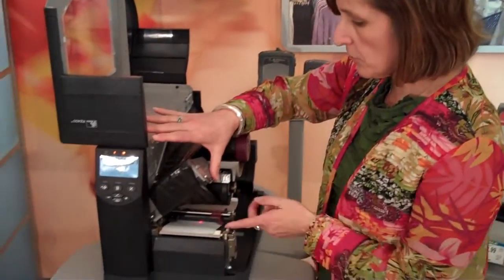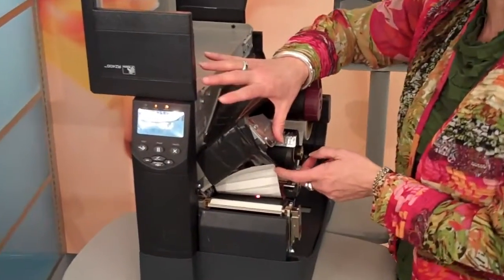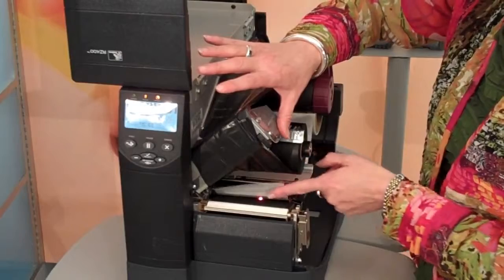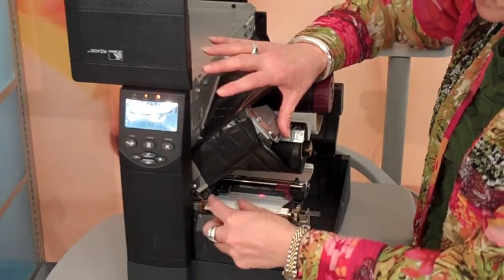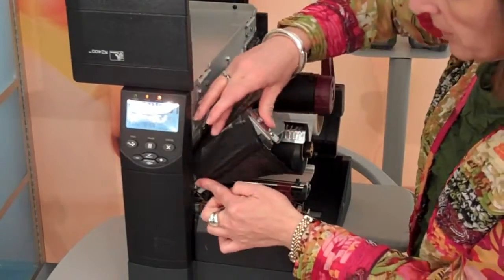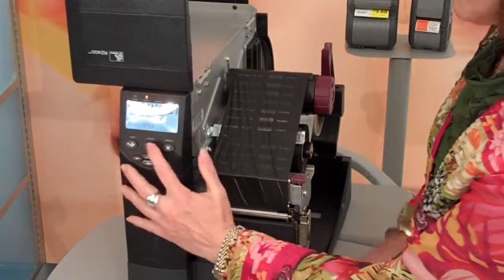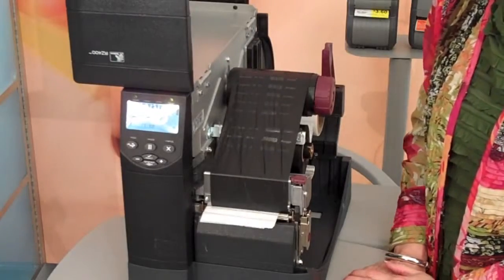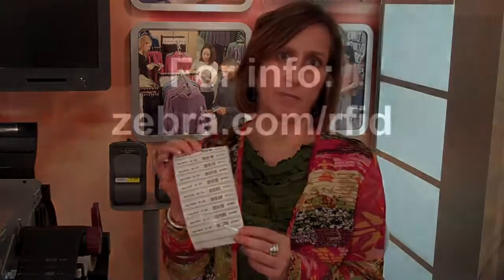Zebra Zebra Short Pitch Encoding with the Avery 223 Inlays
เครื่องอ่านบาร์โค้ด Barcode Scanners และ อุปกรณ์ Barcode Scanners , Data Collection Terminals เครื่องอ่าน บาร์โค้ด และ เก็บข้อมูล , Fixed Mount Barcode Scanners & Counter , Barcode Verifiers , Barcode Decoders , Software เช็คสต๊อคสินค้า , เครื่องพิมพ์บาร์โค้ด Barcode Printer , Wireless Switches & Base Station , Barcode Accessories